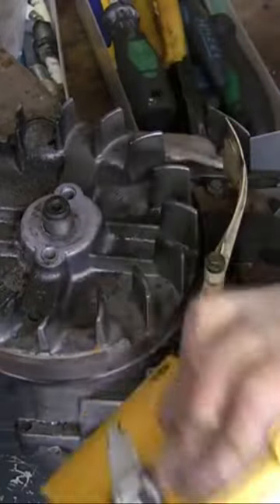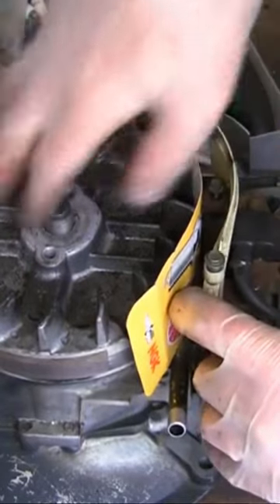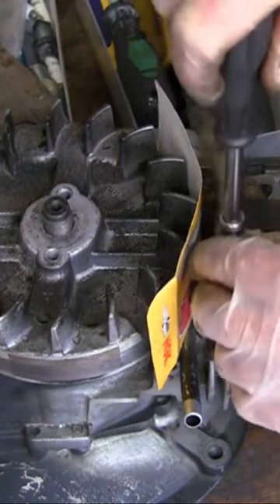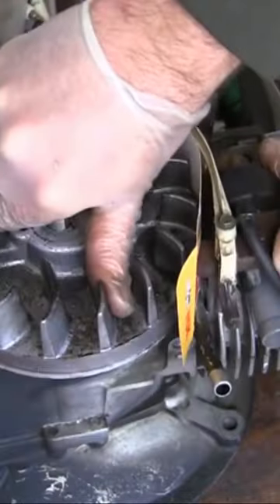Setting The Ignition Coil Air Gap (Works on all mowers)